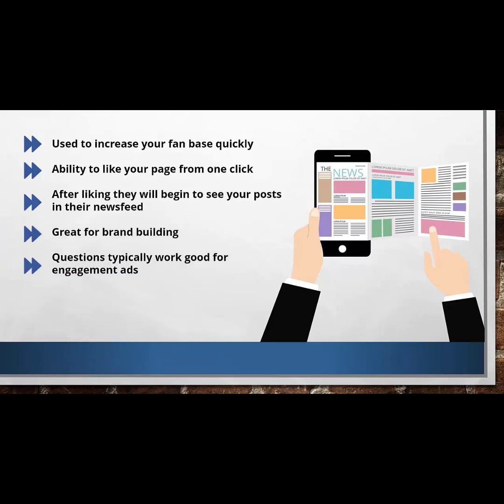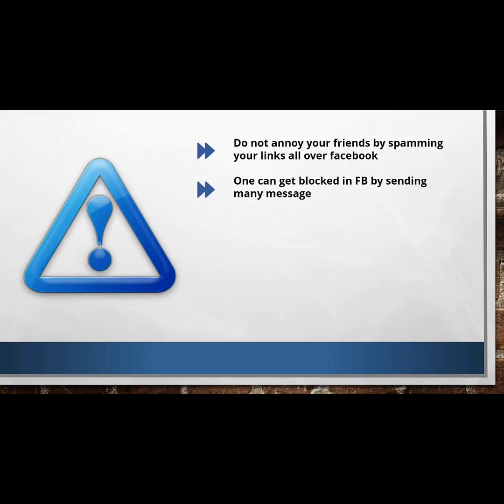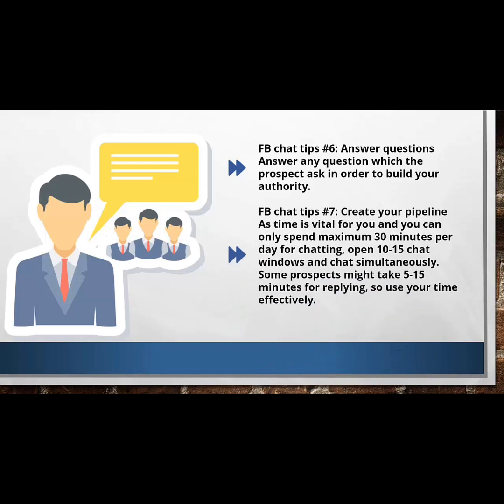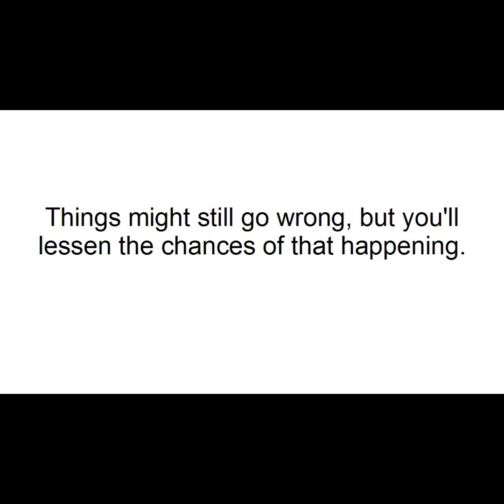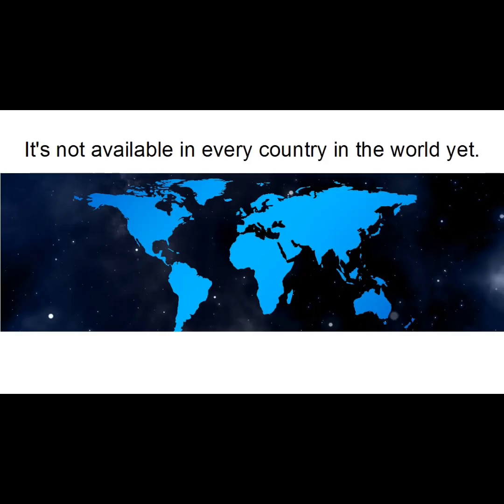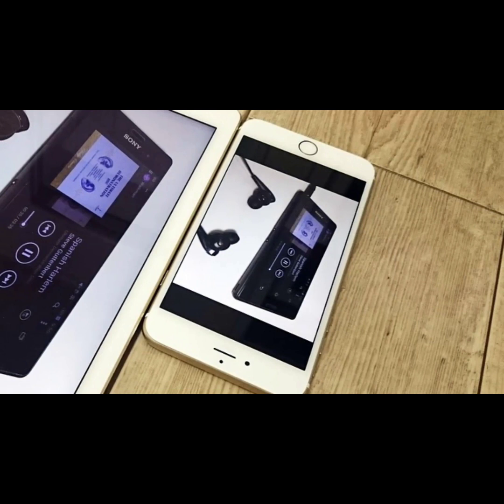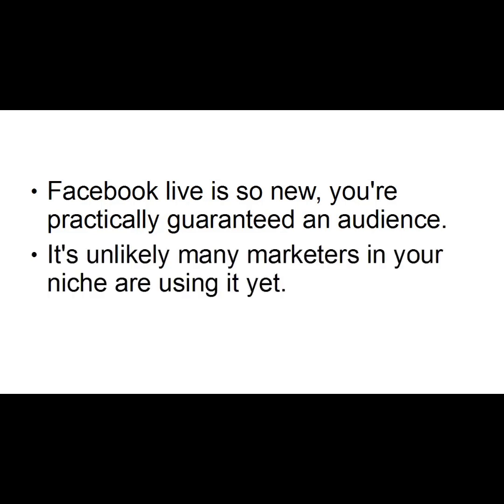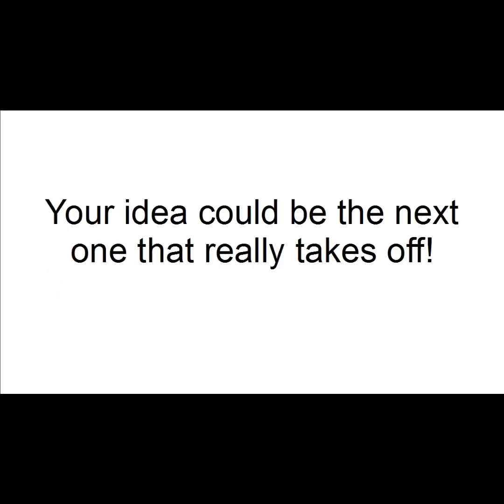FACEBOOK SUPER PACK VIDEO TUTORISL100%Free video course master resell right